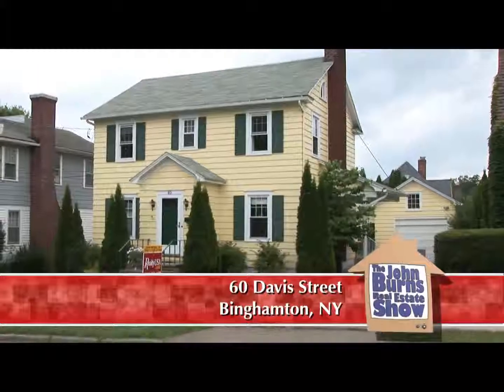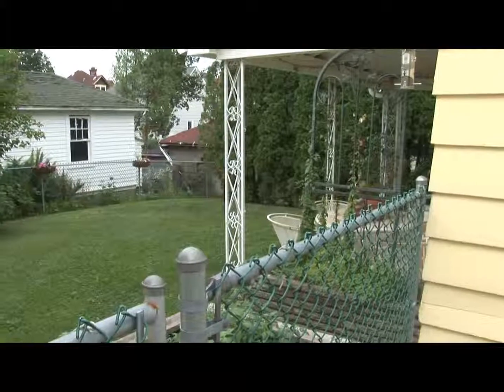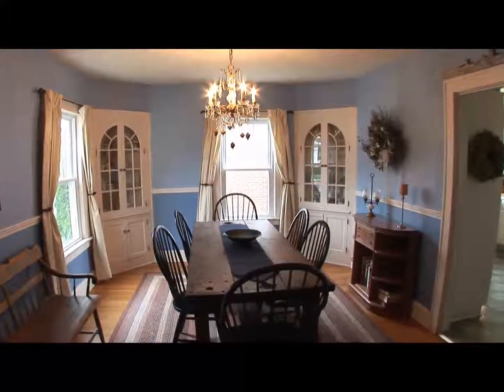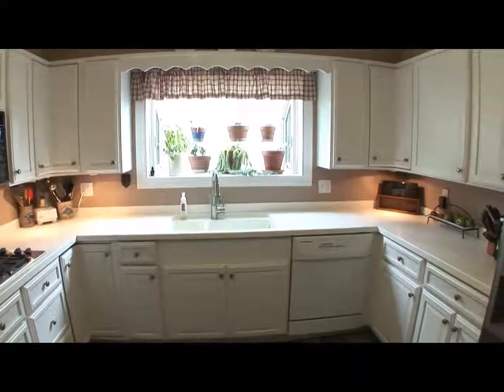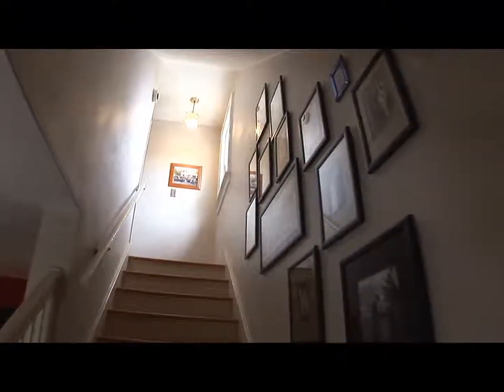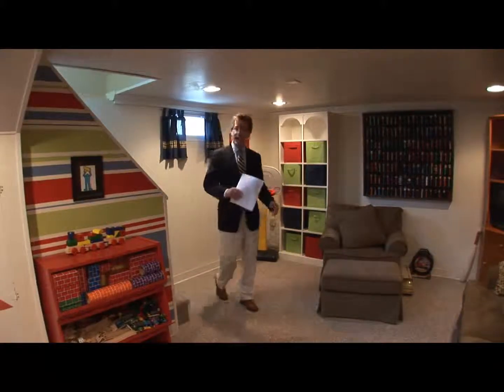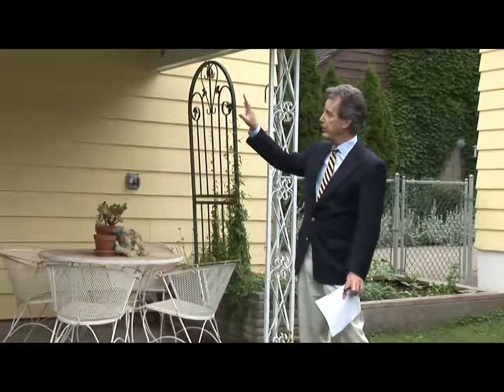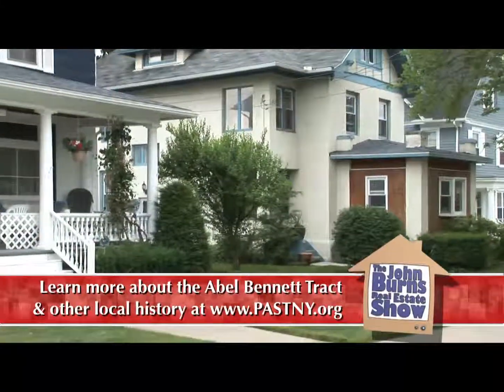60 Davis Street, Binghamton, NY - Binghamton Real Estate